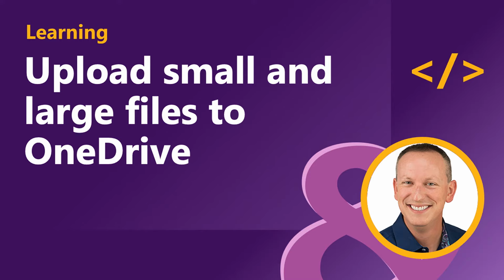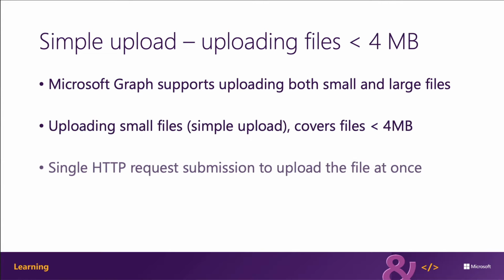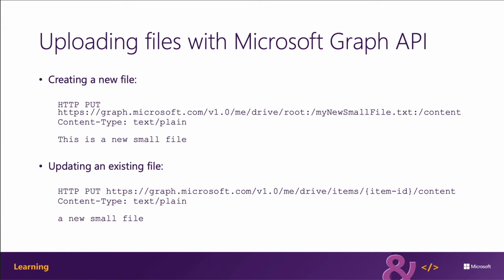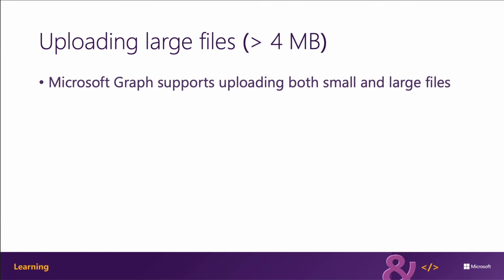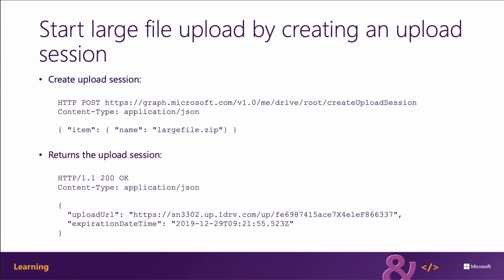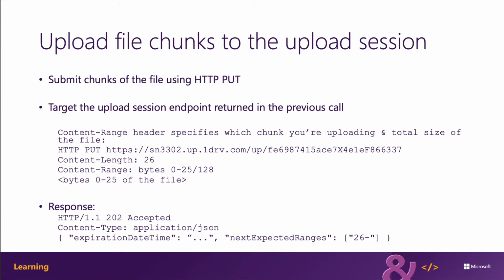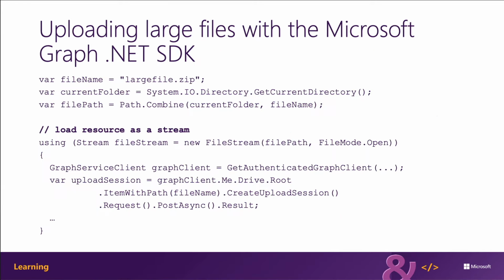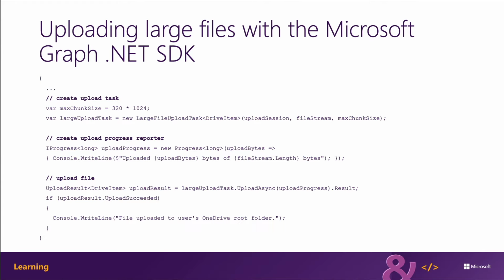Upload small and large files to OneDrive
In this video, you’ll learn how upload files, both small files and reusable multipart large files to OneDrive using authenticated Microsoft Graph requests.

This video is part of a series in a playlist and is associated with a Microsoft Learning module: 'Access Files with Microsoft Graph'.